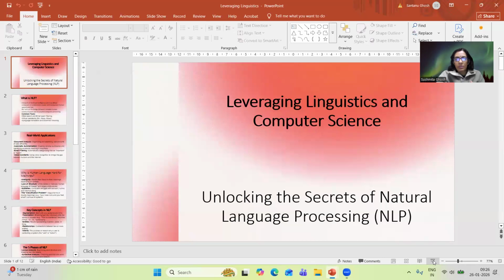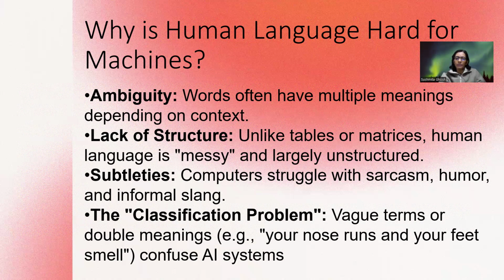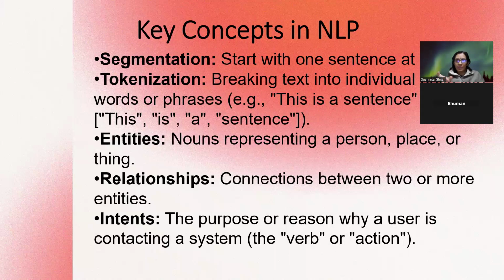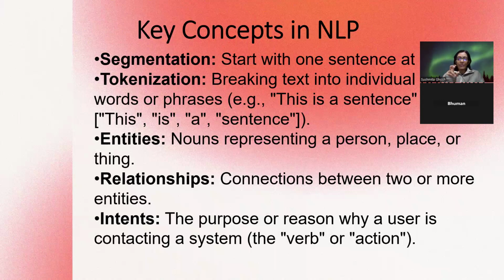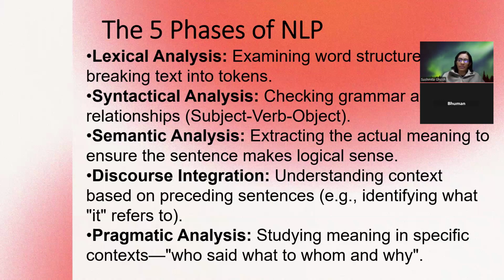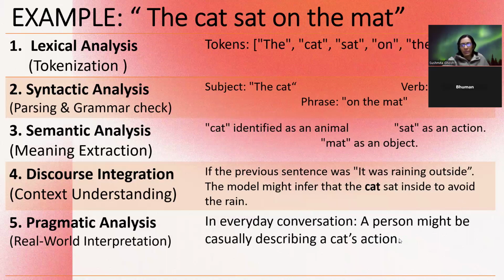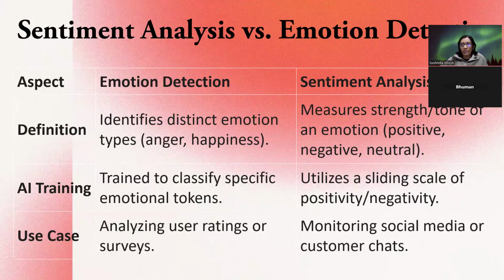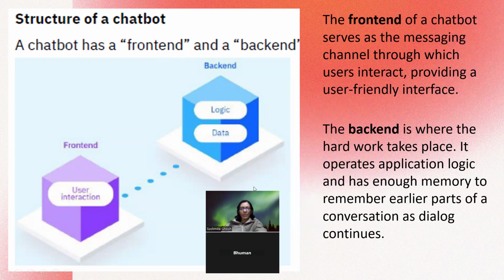Class 11AI Leveraging Linguistics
This video describes the "Leveraging Linguistics" chapter of class 11 Artificial Intelligence CBSE syllabus. I have tried to explain the aspect with real life as well as coding examples for ease of understanding and remembering better. Hope it helps.